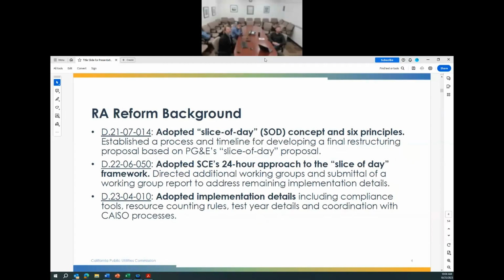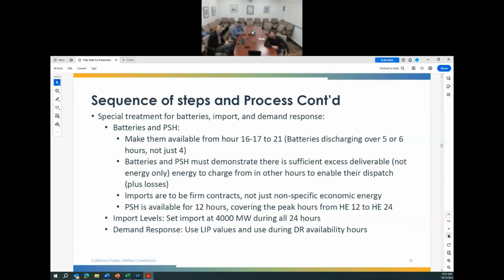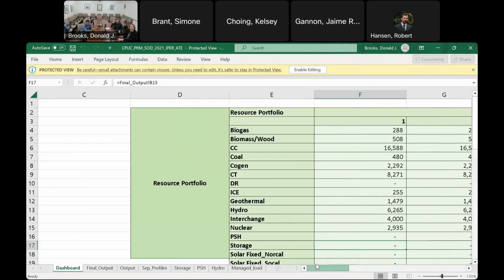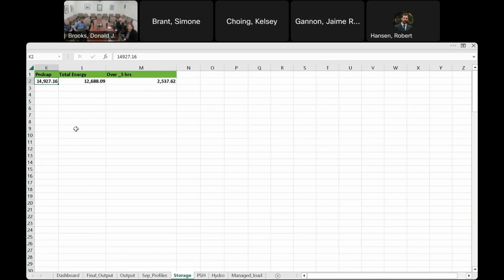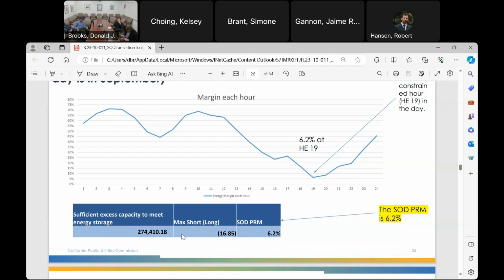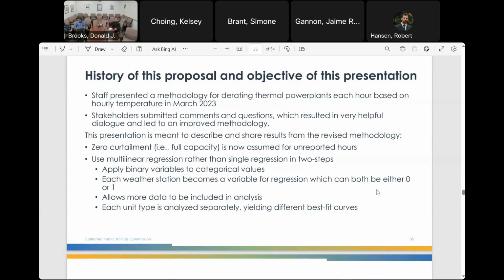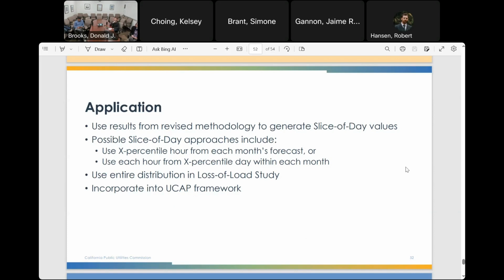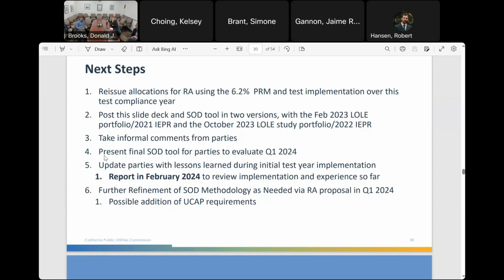CPUC Workshop on Resource Adequacy Slice-of-Day Translation Tool Demo and Results (Oct. 25, 2023)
What: CPUC Workshop on Resource Adequacy Slice-of-Day Translation Tool Demo and Results
When: October 25, 2023

Workshop Panel Information
• Logistics: 0:00 – 1:16
• Introduction: 1:16 – 3:36
• Slice of Day Calibration Tool: 3:37 – 1:30:55
• Thermal Ambient Derates: 1:30:56 – 2:07:50
• Closing: 2:07:50 – 2:11:07